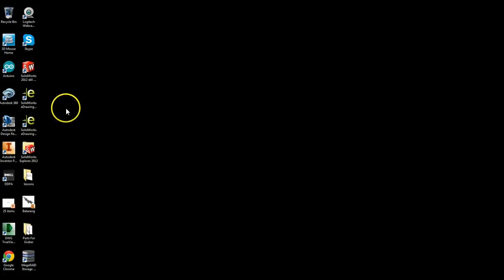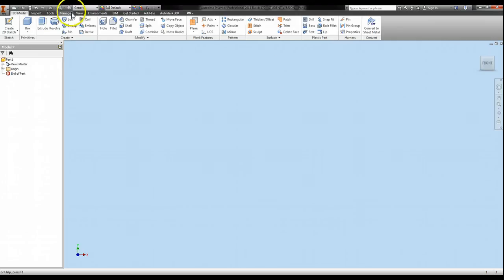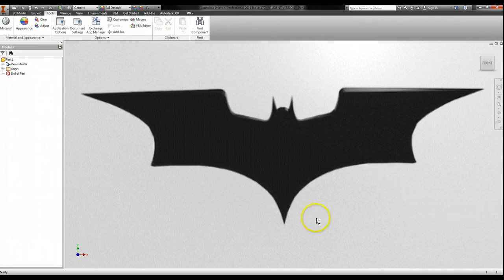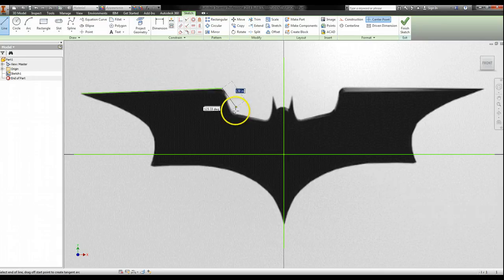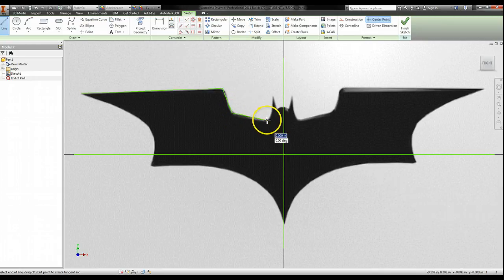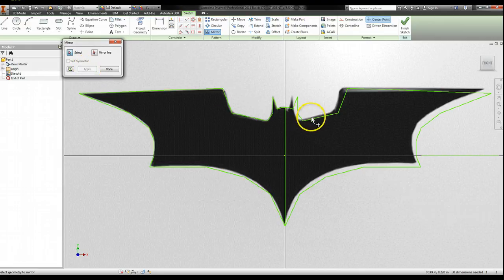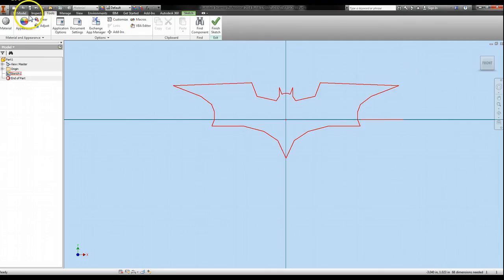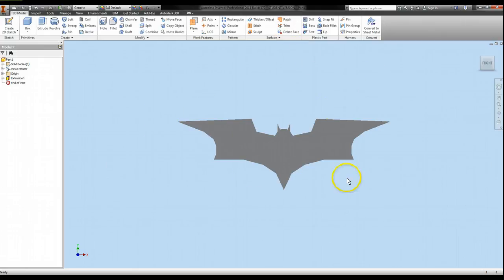Autodesk Batarang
Uses the mirror tool and gives a basic tutorial of the Aplication option color.